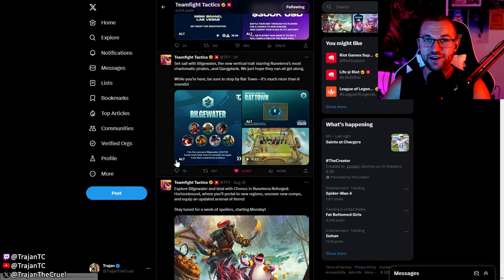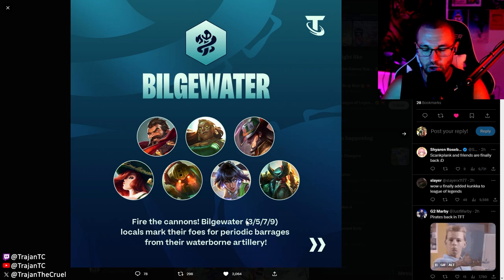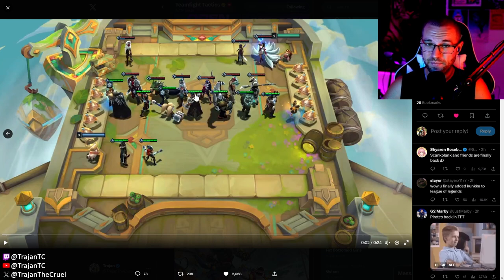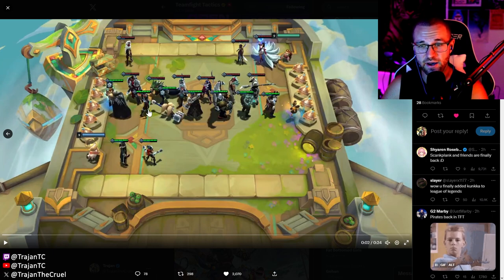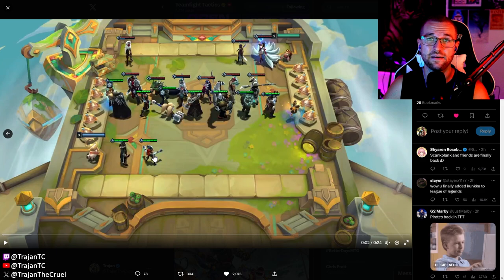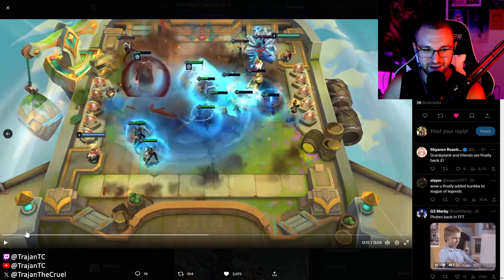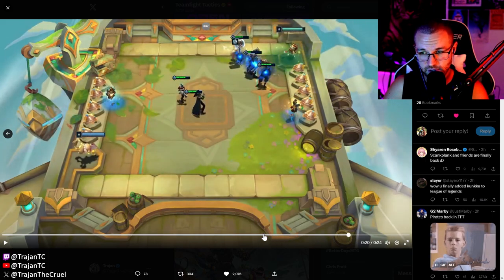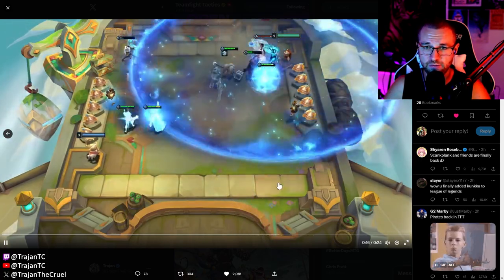TFT REVEALS A NEW TRAIT & CHAMP FOR 9.5!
👹 Watch Live 👹

In this video we discuss a new trait & portal reveal for tft set 9.5! This is about the new tft trait "Bildgewater" and Gangplank!